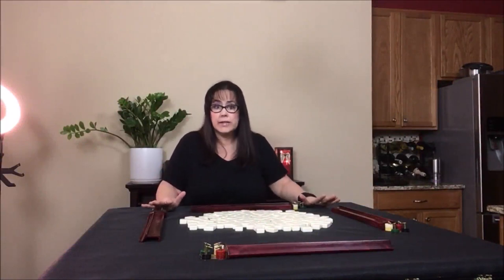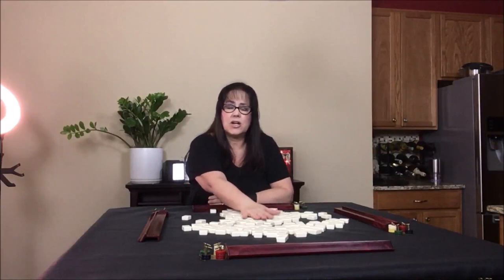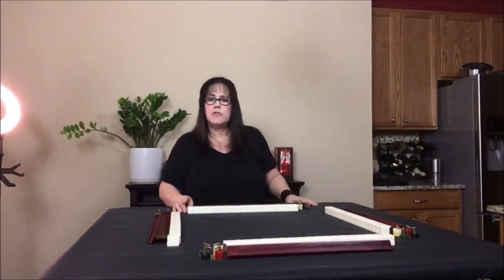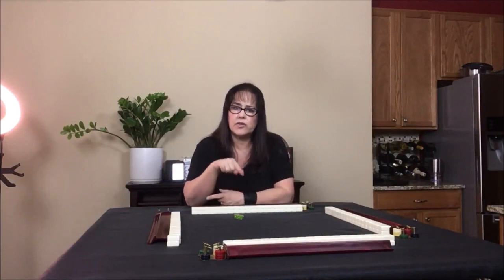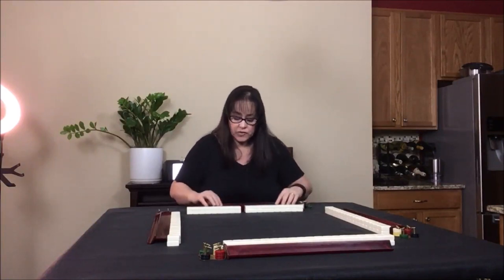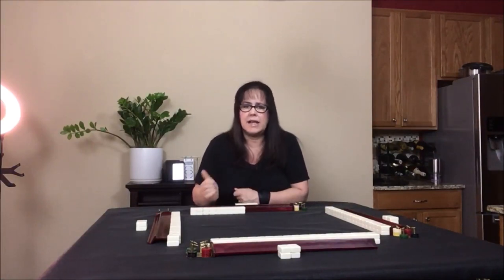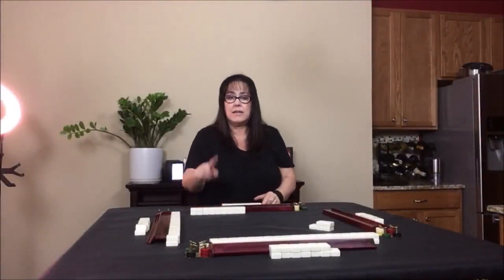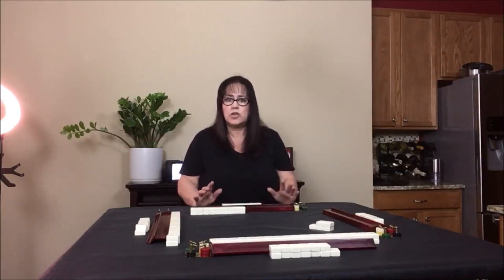American Mah Jongg Lesson Fundamentals 8 Shuffle Up and Deal (mock card)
Mah jongg is the 4-player Chinese tile game that took America by storm in the 1920s.  Every game of mah jongg begins with the clickety-clack of mixing the tiles and the deal.  In this video, I demonstrate the process.

The next playlist covers skill builders 2 How to Exchange a Joker

Michele Frizzell
Instructor, Author, Speaker
6175 Hickory Flat Hwy Ste 110-335